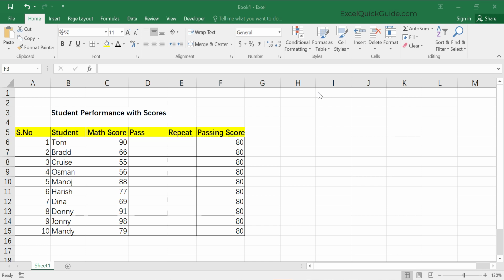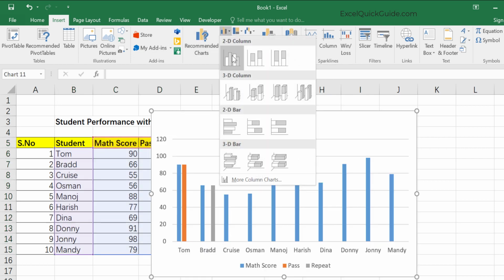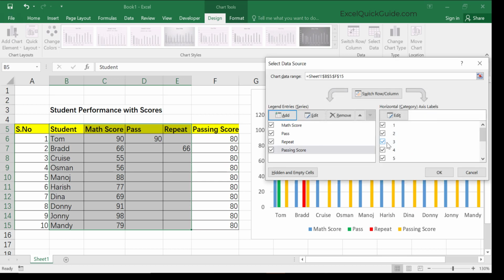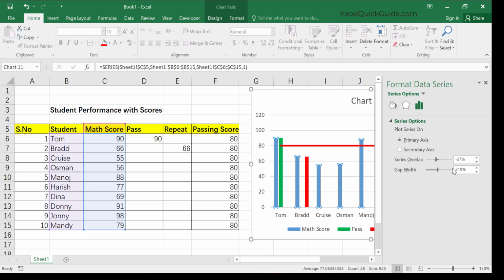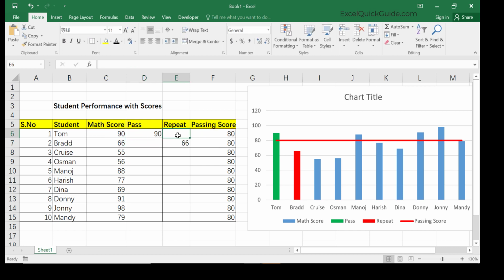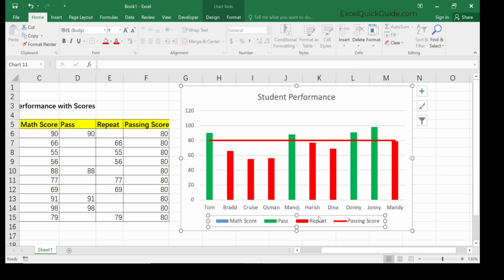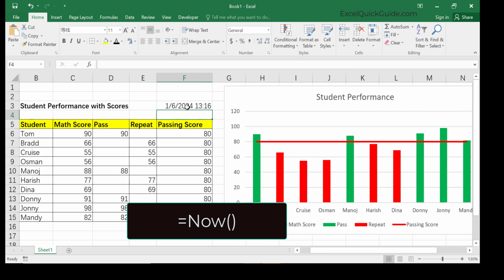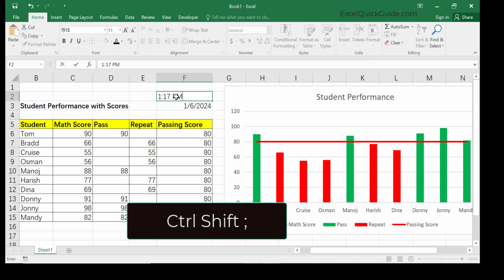Create a bar chart with conditional formatting in Excel | step by step tutorial | with Bonus Tips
Learn Data Analysis using Excel to Analyze these recent Trends

You can use our, ExcelQuickGuide.com, lesson notes, to perform, analyze and study the data from these industies and adopt and implement development and growth Strategies
Health
"Best health tips for everyday living"
"How to maintain a healthy lifestyle"
"Health benefits of regular exercise"
Fitness
"Home workout routines for beginners"
"Best fitness trackers of the year"
"Fitness challenges for weight loss"
Technology
"Latest tech gadgets in 2023"
"Top technology trends to watch"
"Technology tips for efficient work"
Travel
"Best travel destinations on a budget"
"Travel packing essentials"
"Tips for solo traveling"
Food
"Healthy meal prep ideas"
"World cuisines to try at home"
"Foodie guide to [specific location]"
Fashion
"Latest fashion trends for [current year]"
"Sustainable fashion brands"
"Fashion tips for [specific season]"
Beauty
"DIY beauty treatments at home"
"Top skincare routines"
"Makeup hacks for beginners"
Lifestyle
"Balancing work and personal life"
"Minimalist living tips"
"Lifestyle changes for better health"
Music
"New music releases this month"
"Best playlists for relaxing"
"History of [specific genre] music"
Art
"Famous art exhibitions to visit"
"Beginner's guide to painting"
"Art therapy activities"
Photography
"Photography tips for beginners"
"Best cameras for photography"
"Photography composition techniques"
Nature
"Nature hikes near me"
"Benefits of spending time in nature"
"Wildlife photography tips"
Wellness
"Wellness practices for stress relief"
"Holistic wellness routines"
"Wellness retreats worth visiting"
Education
"Online learning resources"
"Educational apps for kids"
"Scholarship opportunities for [specific field]"
Business
"Starting a small business"
"Business growth strategies"
"Effective business management skills"
Entrepreneur
"Entrepreneurial success stories"
"Tips for young entrepreneurs"
"Innovative business ideas for startups"
Marketing
"Digital marketing trends"
"Social media marketing tips"
"Content marketing strategies"
Finance
"Personal finance management tips"
"Saving for retirement"
"Understanding stock market basics"
Investing
"Investment strategies for beginners"
"Real estate vs. stock market investing"
"Cryptocurrency investment guide"
Real Estate
"Buying your first home"
"Real estate market trends"
"Tips for real estate agents"

Please click the link down below for a full payroll spreadsheet!

This is a full fledged PayRoll spreadsheet prepared using Excel